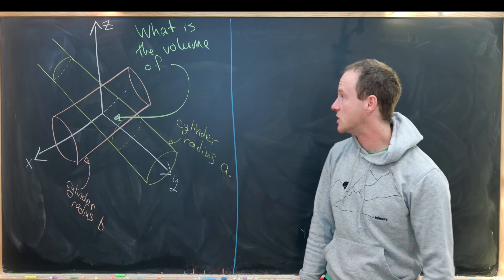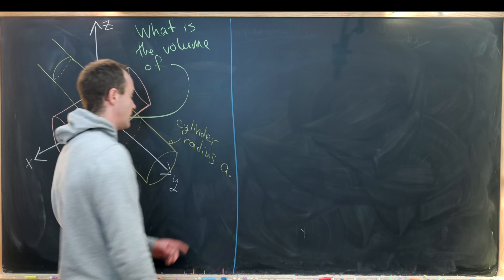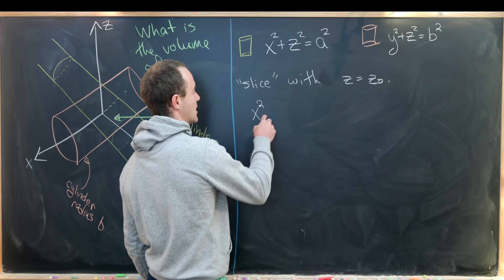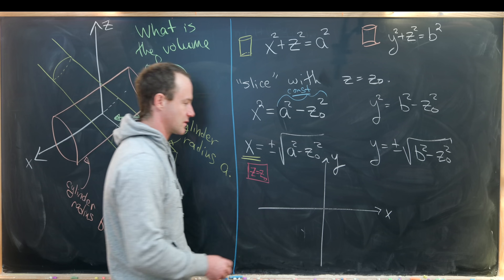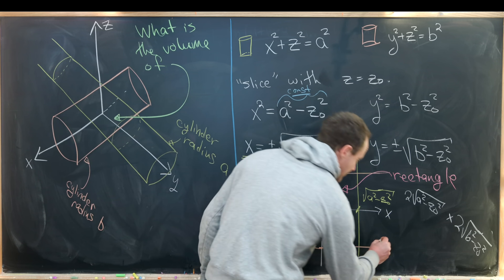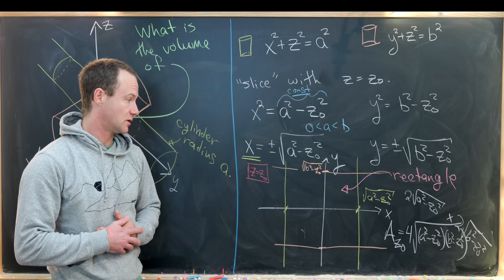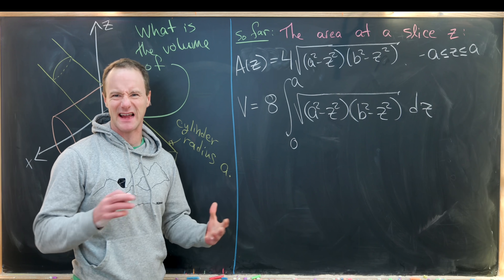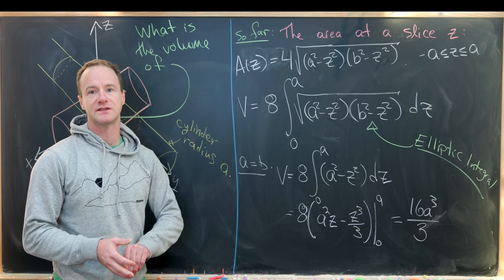Volume of a bicylinder -- wait! What is a bicylinder?